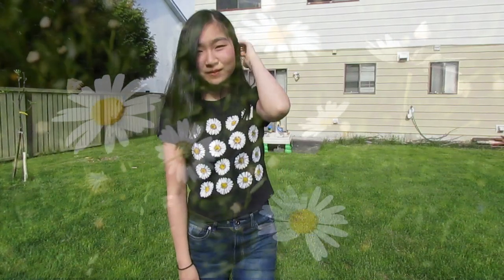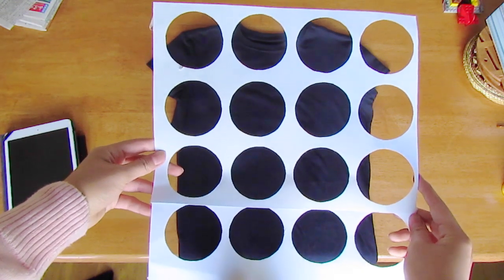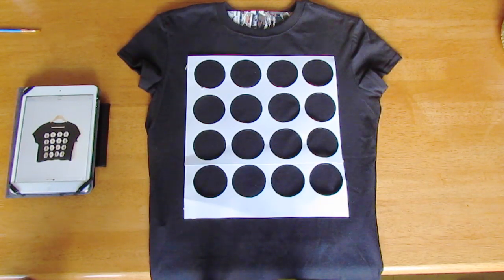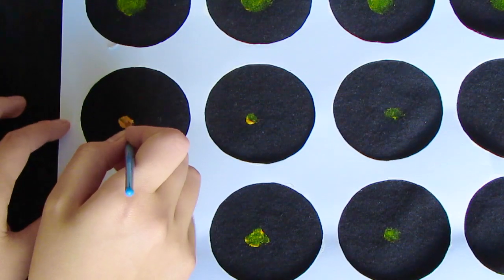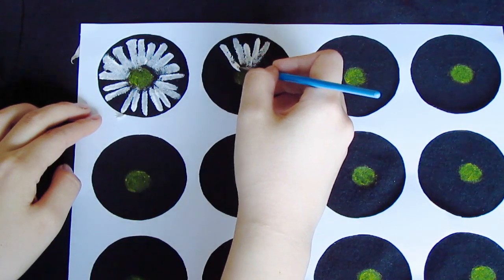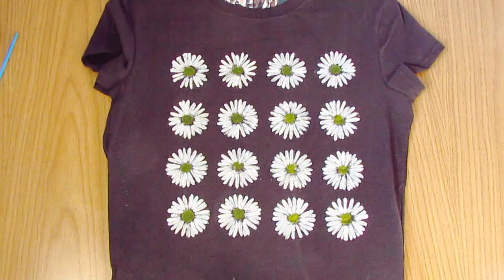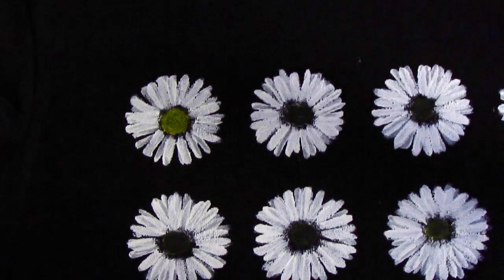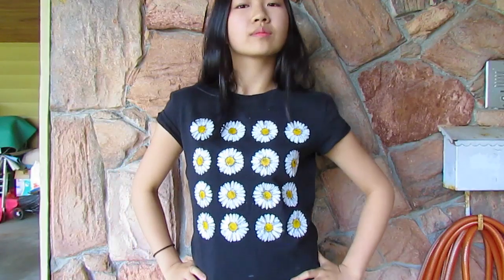DIY: Daisy Graphic shirt | tumblr and urban outfitters inspired daisy crop top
Hey guys!

Materials:
-plain black shirt (Michaels)
-thin paintbrush
-white, yellow, and optional black fabric paint (Michaels)
-board
-a picture reference